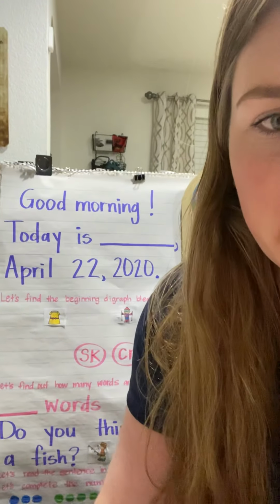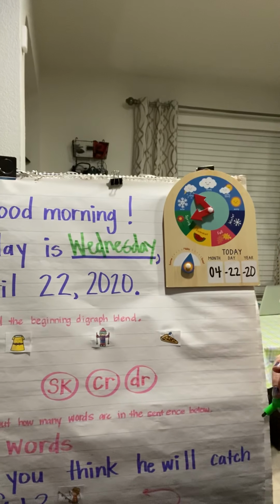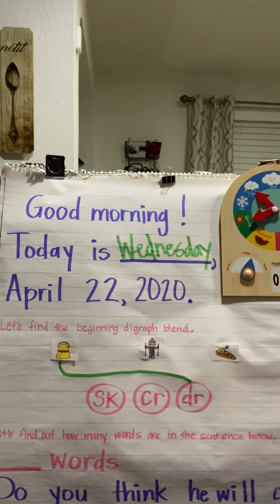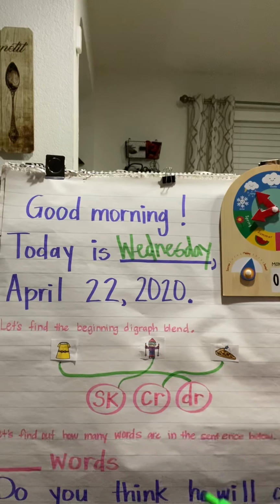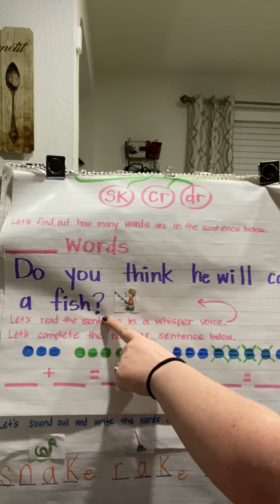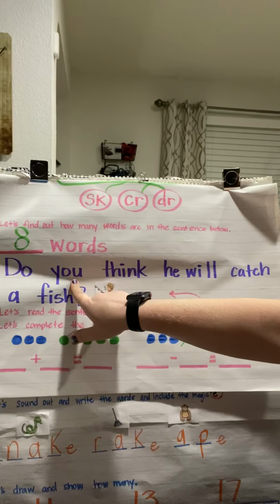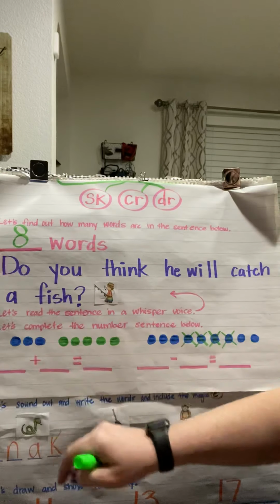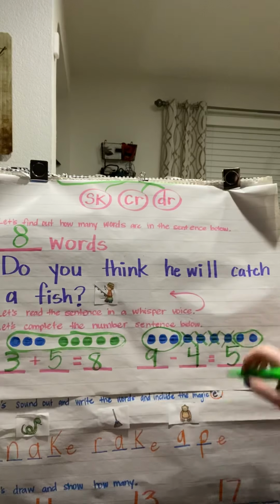Morning Message 4/22/2020